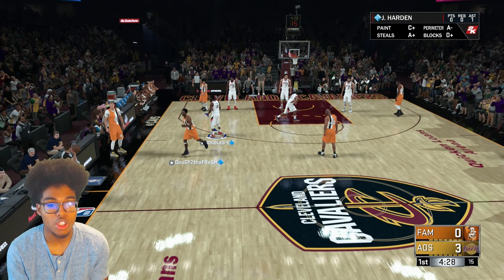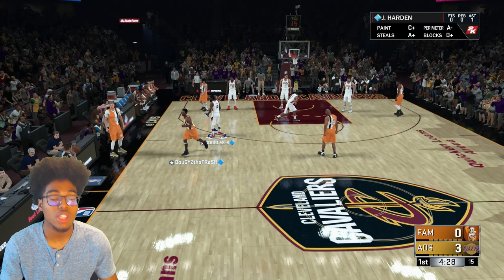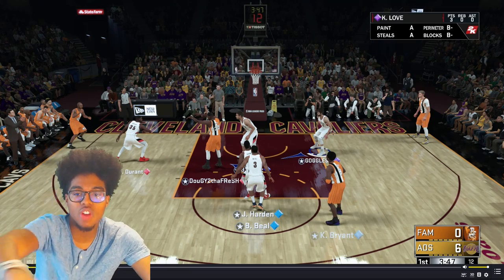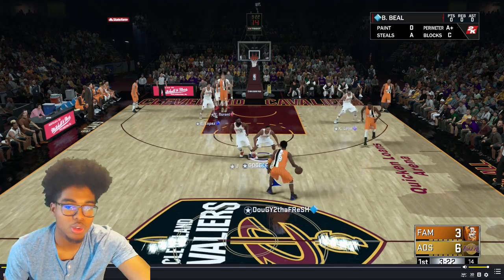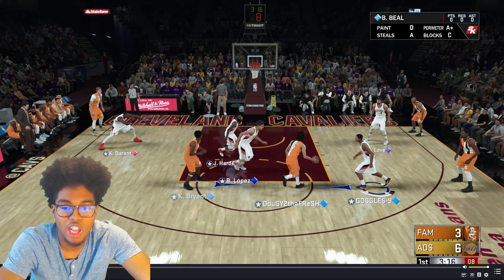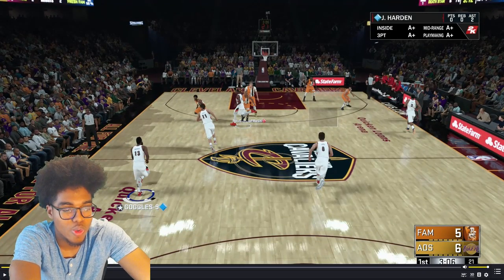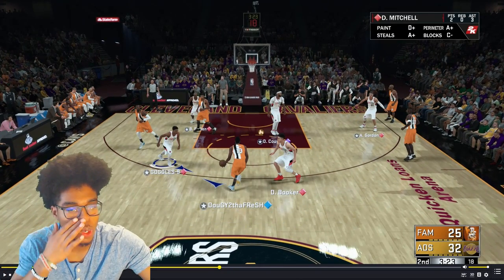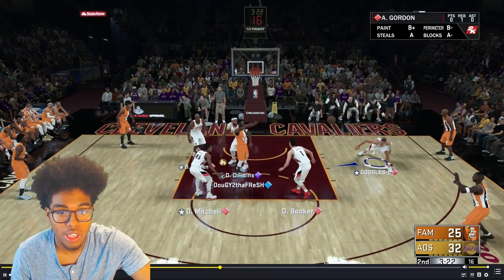THE BEST 2-3 ZONE DEFENSE TUTORIAL EVER!! HOW TO STOP 5-OUT CHEESE!! [NBA 2K18]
Hope this tutorial was very helpful! Catch me on my stream, I use zone defense all the time! Let me know if you guys want a tutorial for the 3-2 zone as well